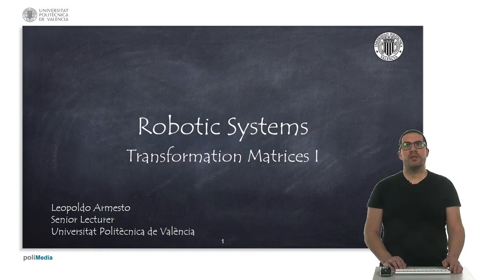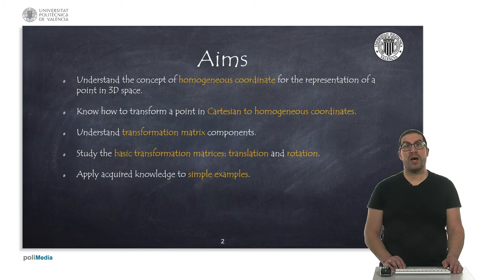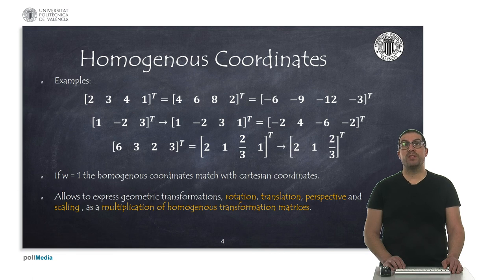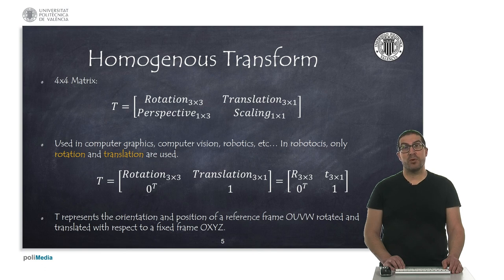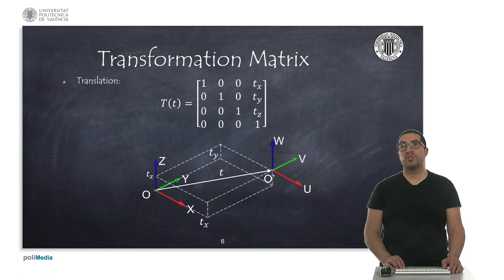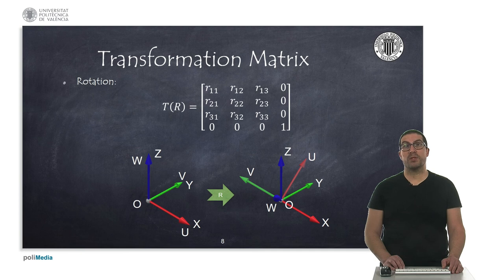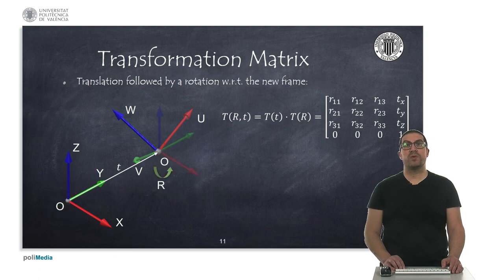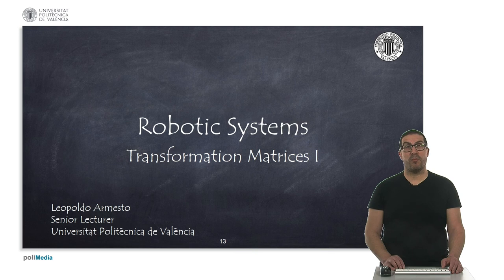Transformation Matrices I | Robotic Systems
In this video, homogeneous transformation matrices are introduced, introducing the concept of homogeneous coordinate.